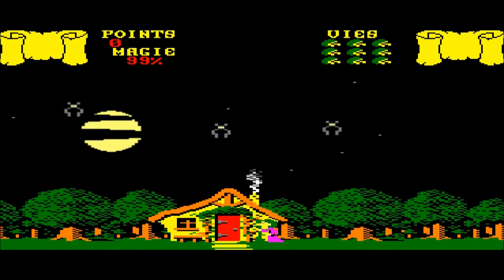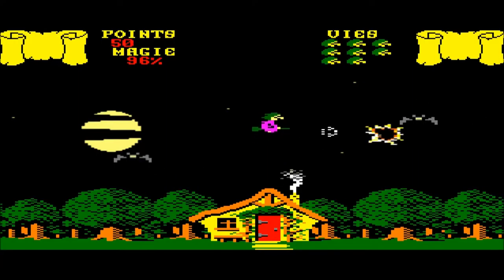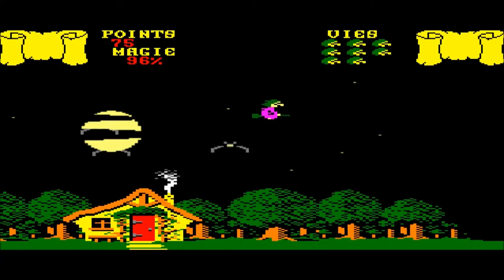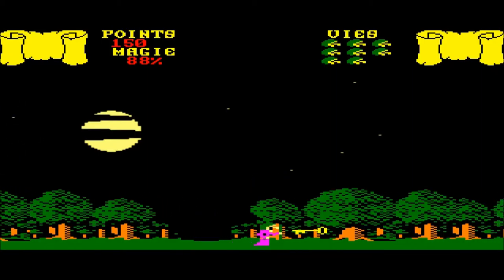Let's Play Cauldron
In this video we play the Palace retro classic spectrum, redone for the PC, and boy is it hard. It makes Dark Souls look easy.